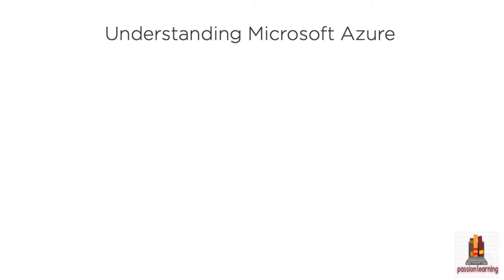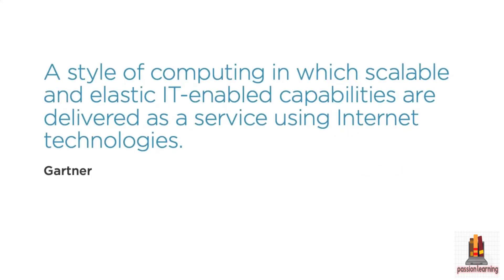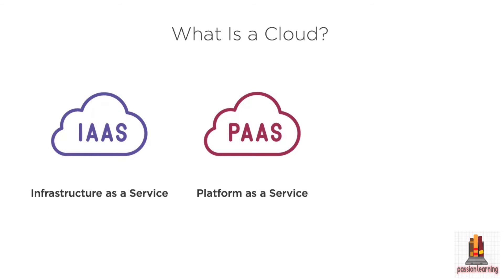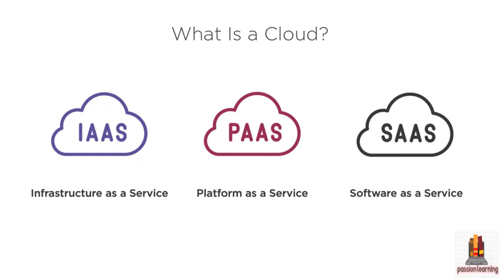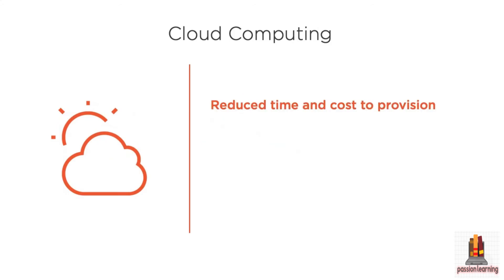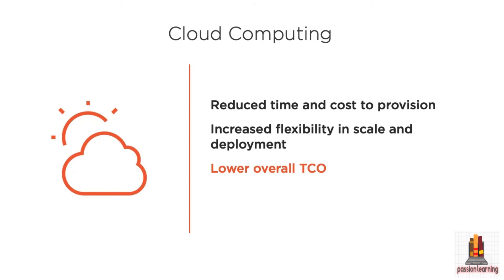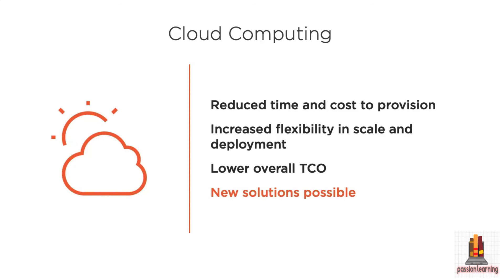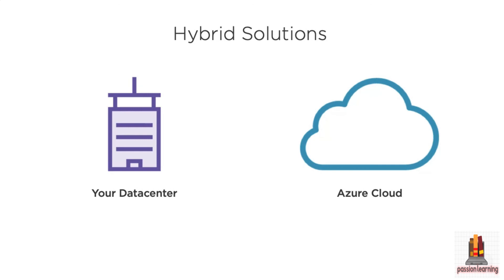Unleash the Power of Microsoft Azure: A Complete Overview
In this video, we'll give you an overview of Microsoft Azure, including what it is, what it can do, and how to get started. We'll also cover some of the key features of Azure IOT, Azure Active Directory, and Azure Devops.

If you're looking to learn more about Microsoft Azure, then this is the video for you! In this video, we'll give you an overview of what Azure is, what it can do, and how you can start using it today. We'll also cover some of the key features of Azure IOT, Azure Active Directory, and Azure Devops, so you have a better understanding of what they're all about.
Microsoft Azure is a huge collection of services for building applications in the cloud and can often be overwhelming. In this course, Microsoft Azure: The Big Picture, you will learn foundational knowledge to begin planning solutions using Microsoft Azure. First, you will learn about cloud computing and the different ways to run your application code. Next, you will discover the data storage, processing, and analysis capabilities in Azure. Finally, you will explore how to create networks; integrate, manage, and secure your applications; and develop for Azure. When you're finished with this course, you will have the skills and knowledge of Microsoft Azure needed to begin working on your cloud solutions.